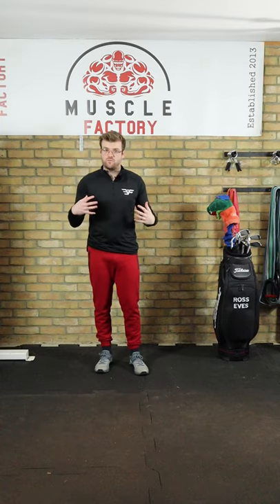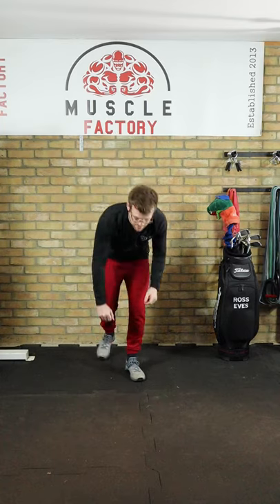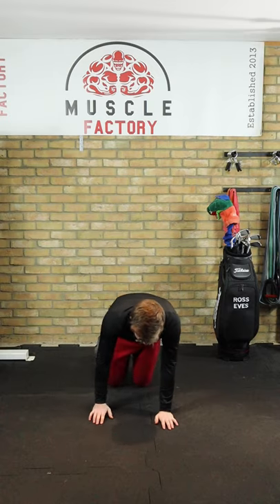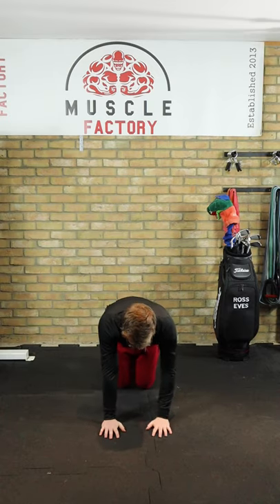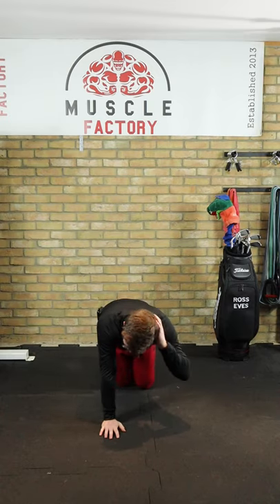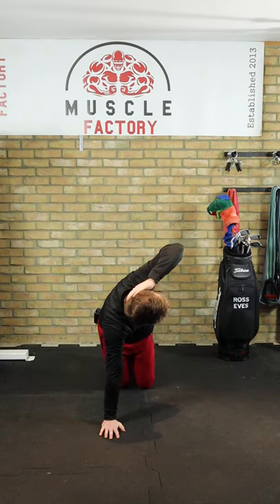Improve your thoracic mobility in the golf swing